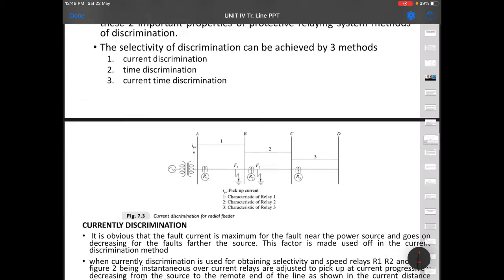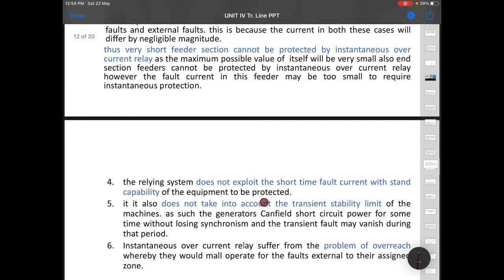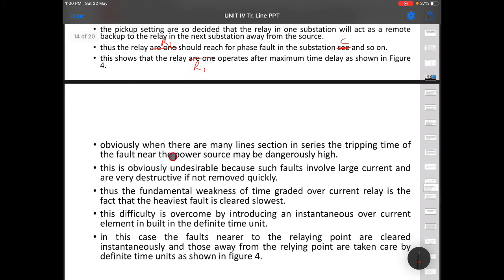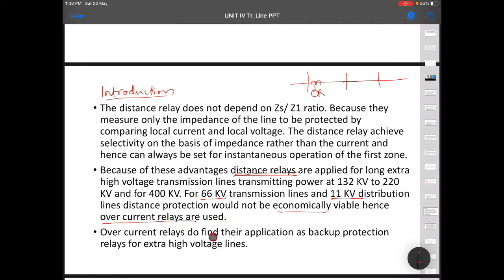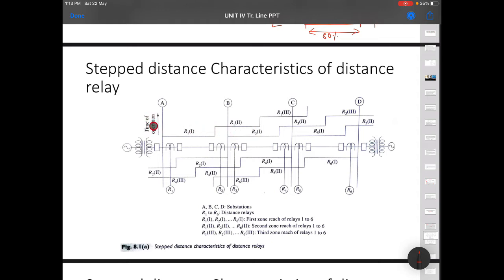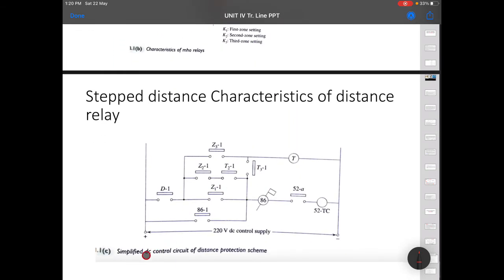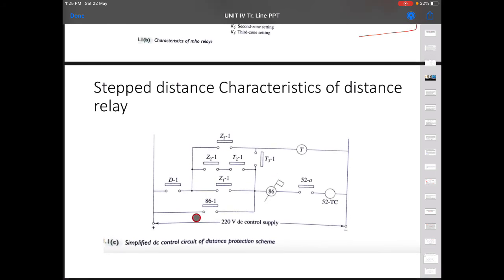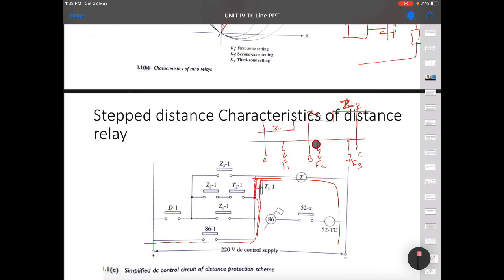Distance Protection part 1